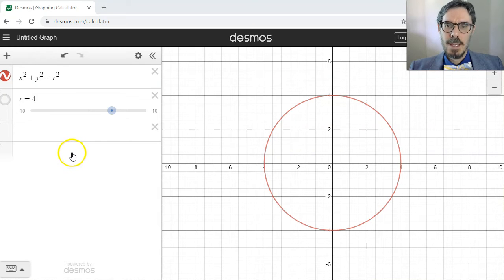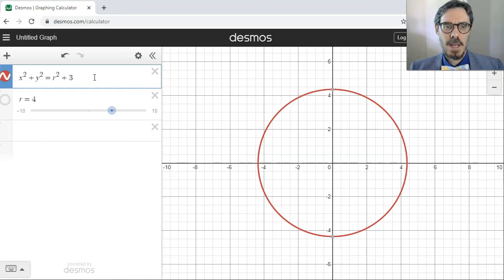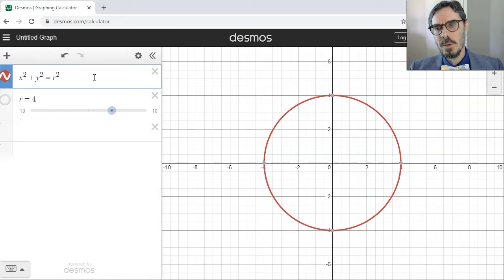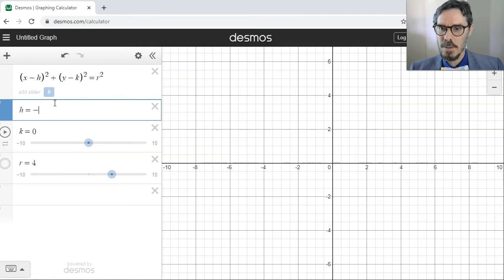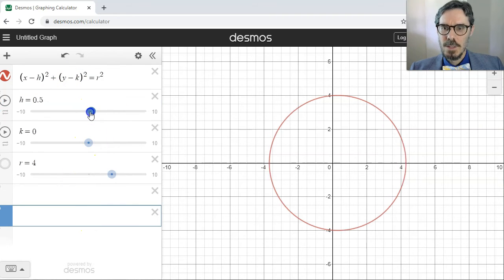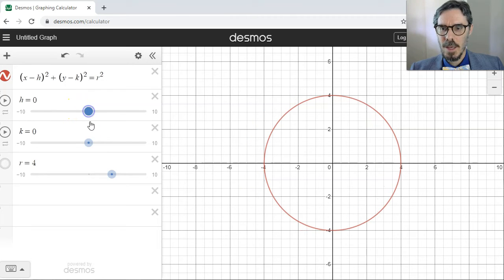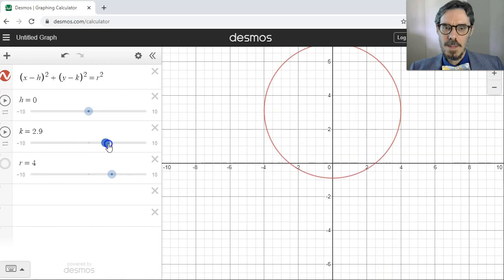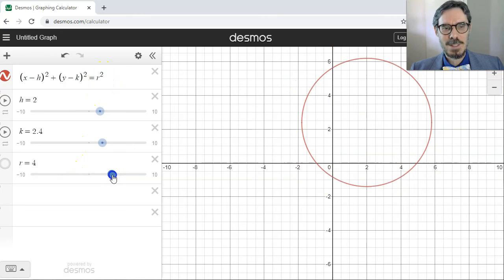1d Moving the centre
Cartesian equation of a circle with centre away from the origin